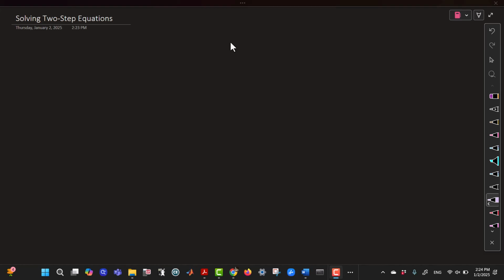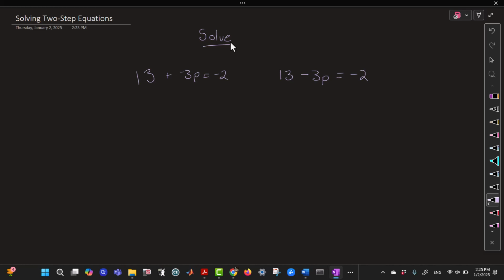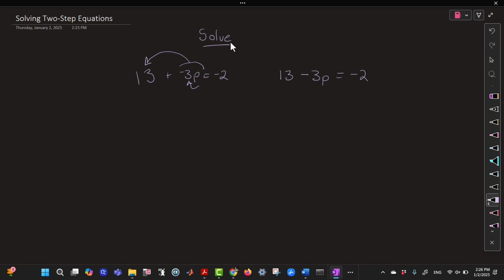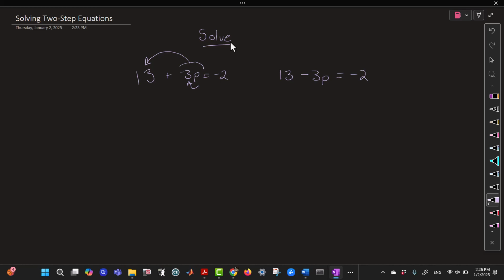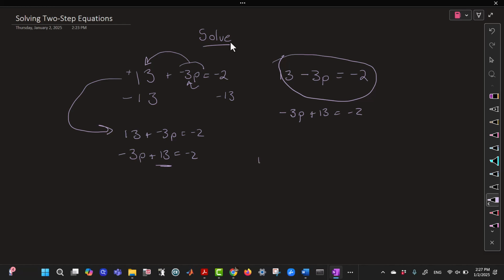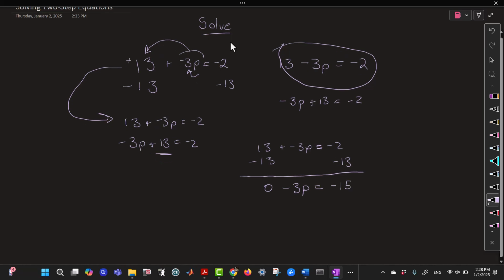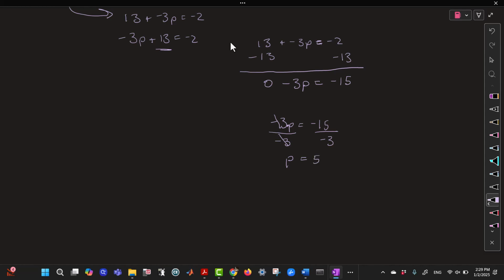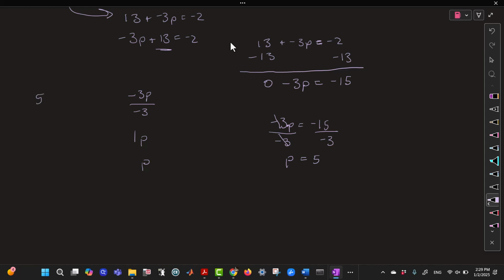Solving Two-Step Equations 1